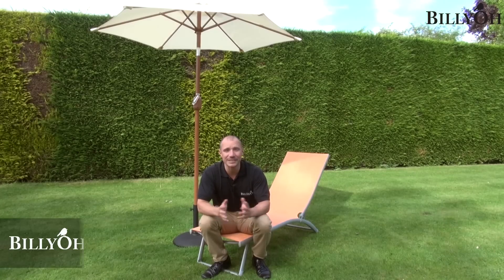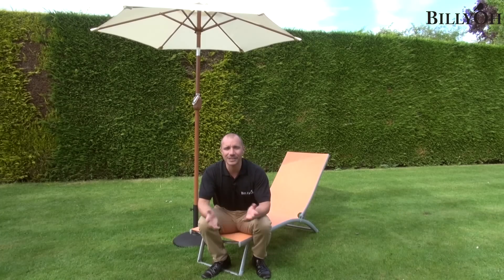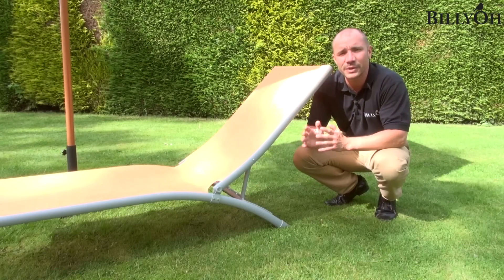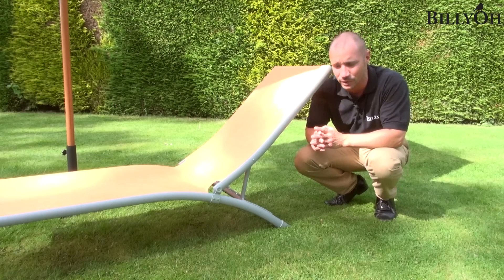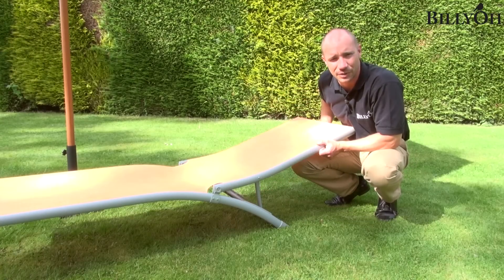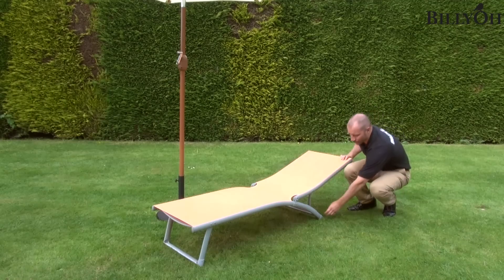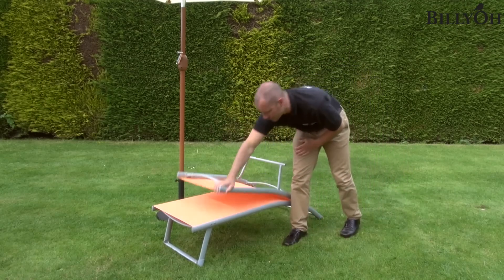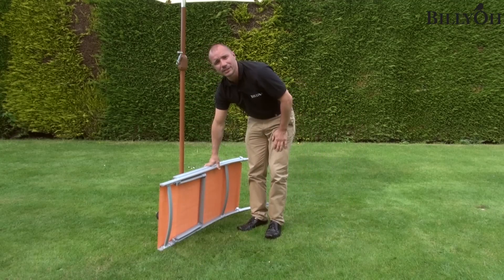Rio Textillen Sun Lounger